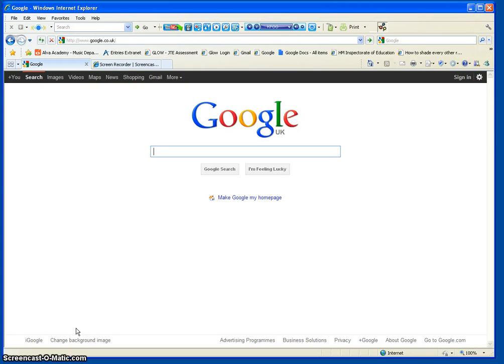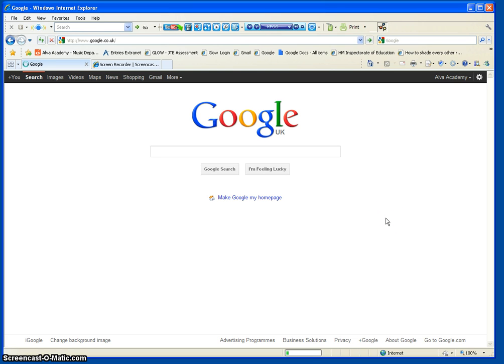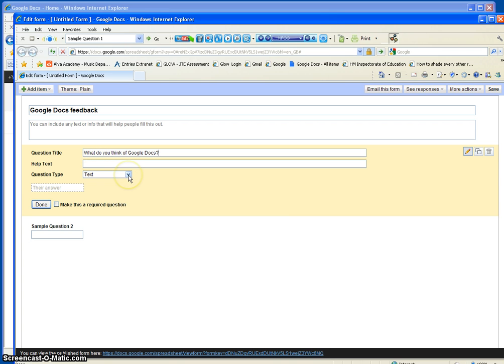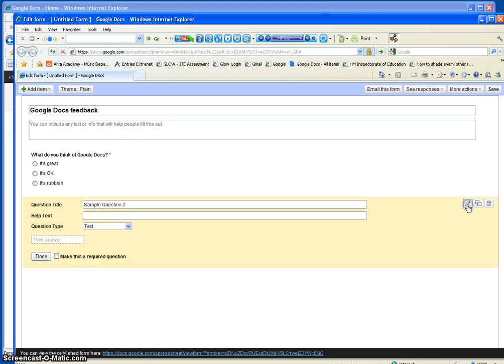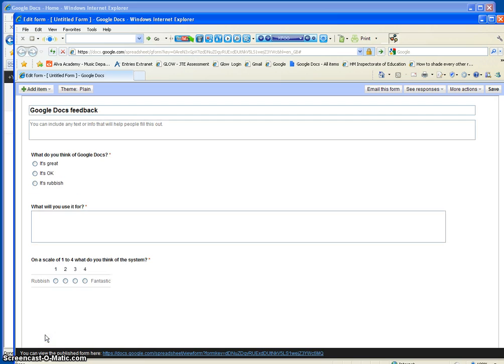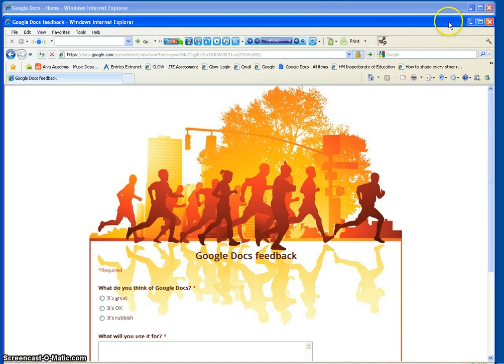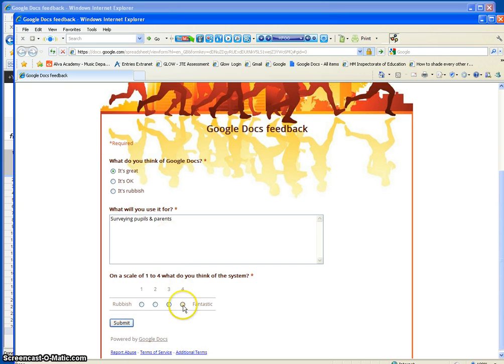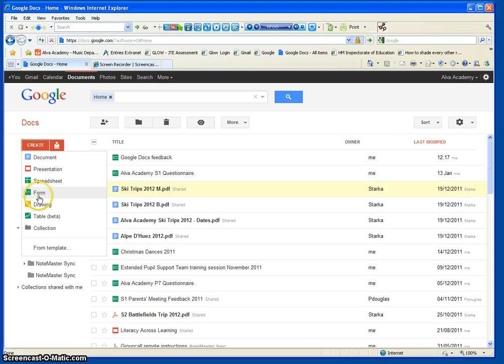Using Google Docs for online forms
Tutorial for using Google Docs